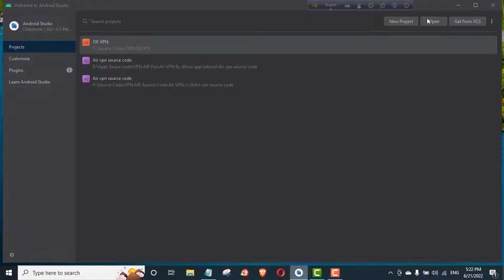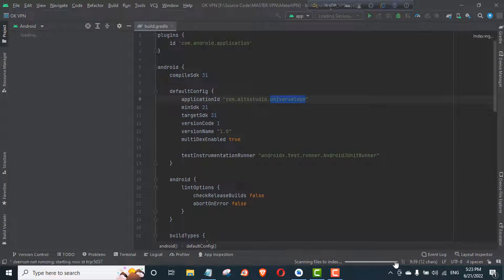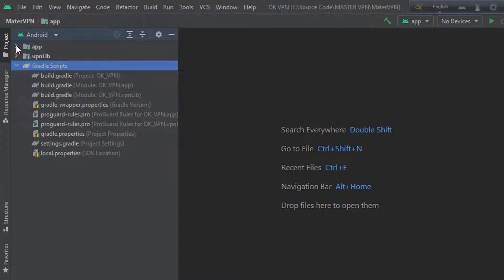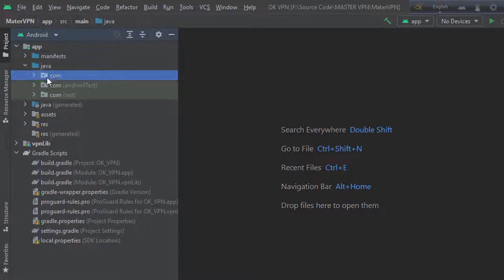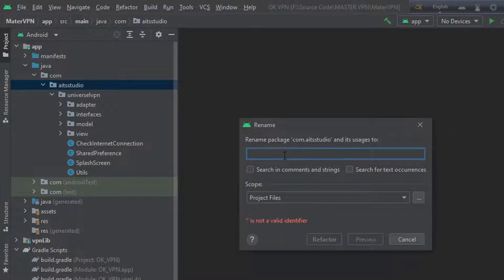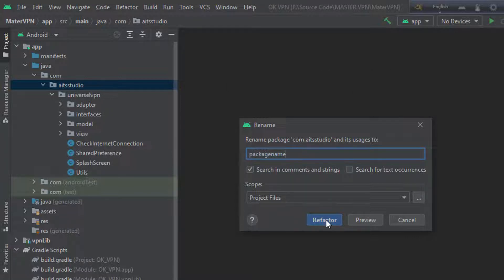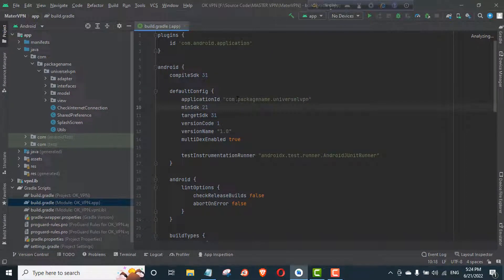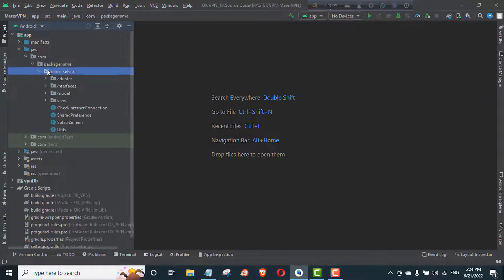How to change package name of Project _ Android Studio Tutorial 2022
There might be many situations when you want to change package name of the App in Android Studio. You might have download source code from internet and wants to rename the package name according to your App details. Here in this tutorial I am going to discuss step by step how to rename/change package name in Android Studio -

Step 1: First make sure you are viewing the project in Android view. For that follow the below image to change from project to Android view in Android Studio

Step 2: Now click on setting gear icon and deselect Compact Empty Middle Package

Step 3: Now you will see each package folder is broken into parts

Now right click on the first package folder, refactor and rename. After that enter your domain name for the package name.

change package name android studio java,
change package name android studio java 8,
change package name android studio jailbreak,
change package name android studio jam,
change package name android studio jetta,
how to change package name in android studio kotlin,